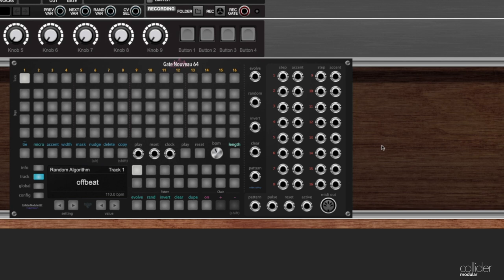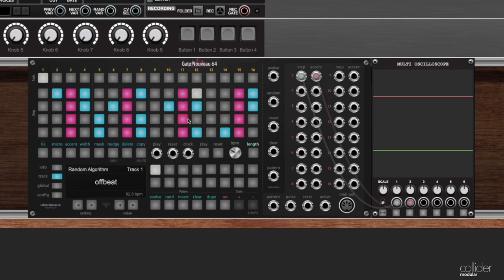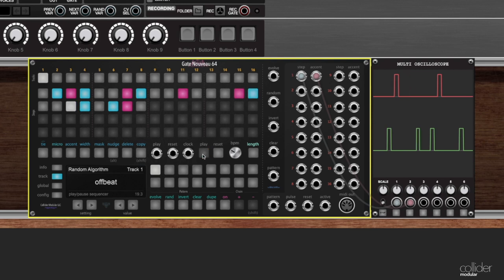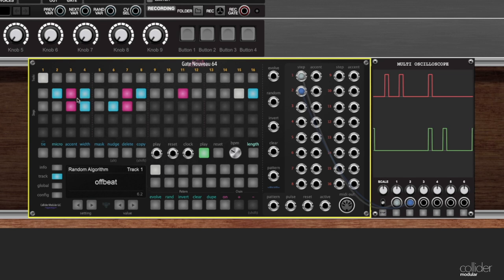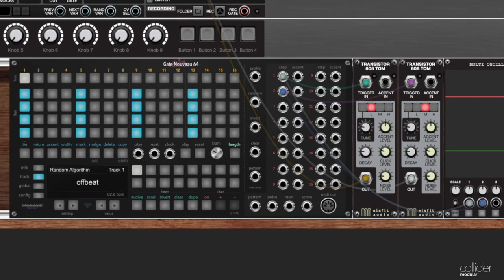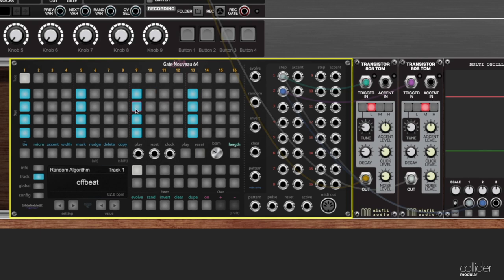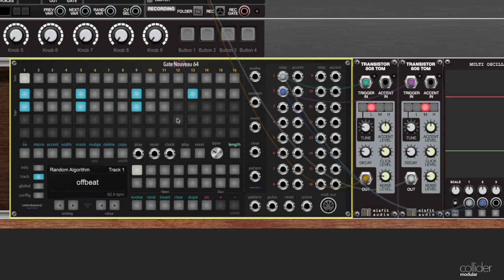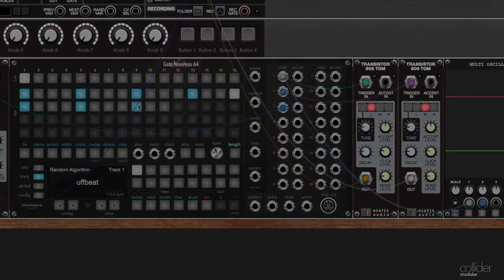GN64 - 6 - Track Length